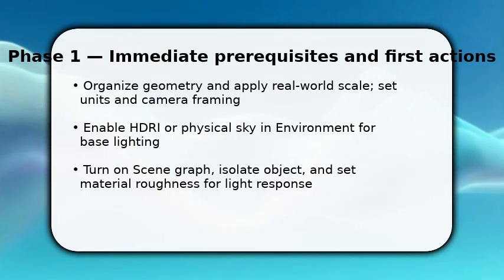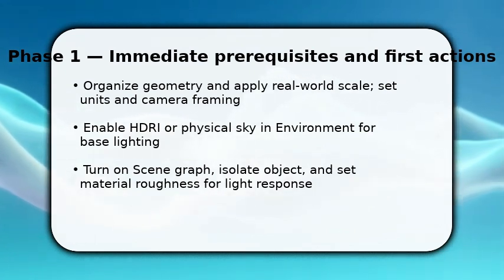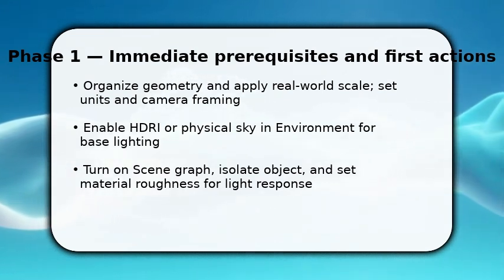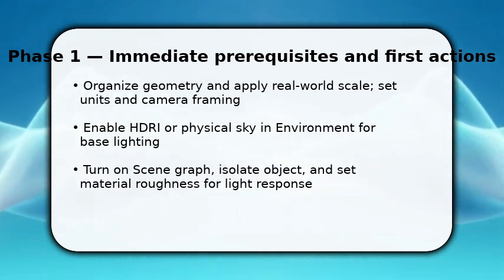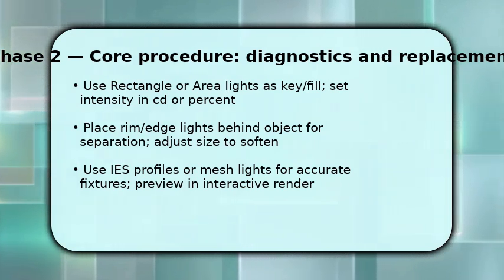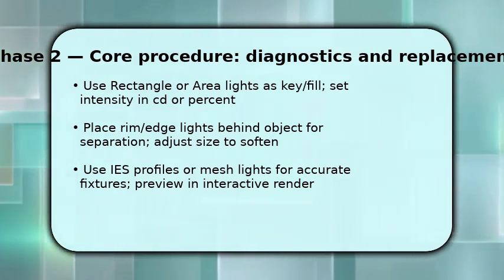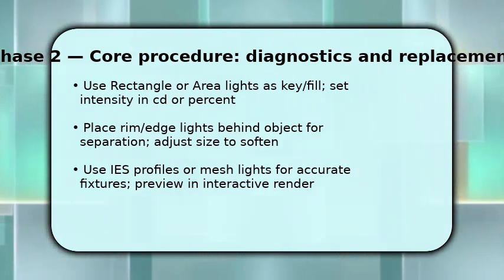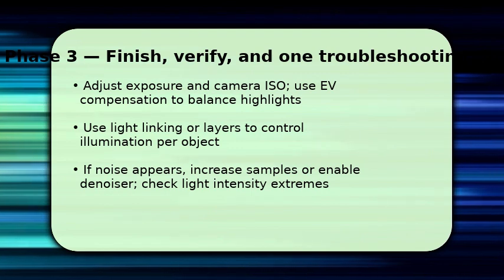How to Add Lights in Keyshot - Easy Guide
How to Add Lights in Keyshot - Easy Guide | 🔒 Surfshark VPN Deal — Stay private and secure. $1.99/mo + 3 Months Free ▸

Discover the simple steps to add lights in your keyshot for professional-looking photos. This easy guide covers essential lighting techniques, including positioning and types of lamps suitable for photography enhancement.

how to add lights, keyshot lighting, photography tips, photo editing with lights, professional keyshots, light setup in photoshooting, enhance your photo quality, best lamps for photographers, DIY photography lighting guide